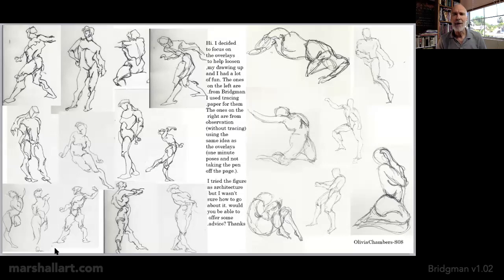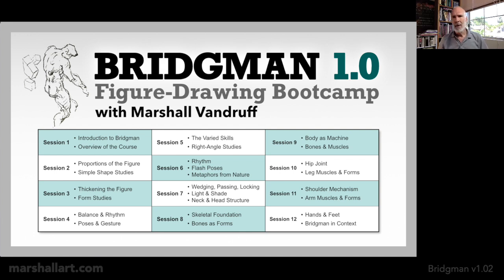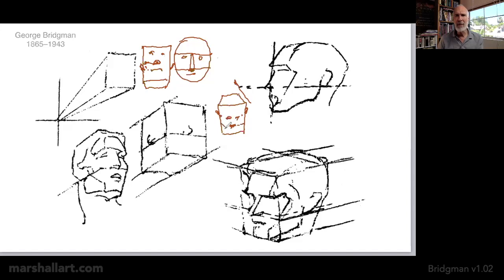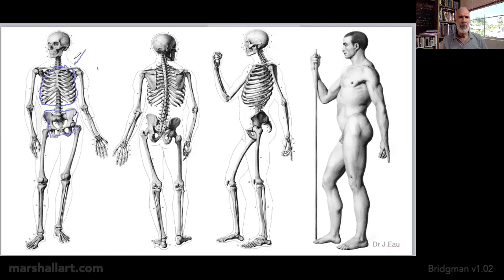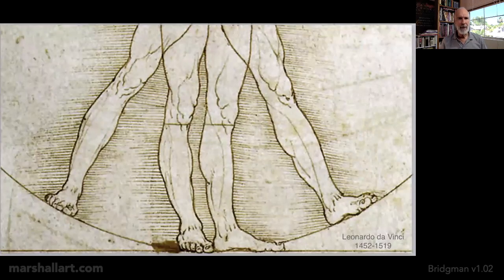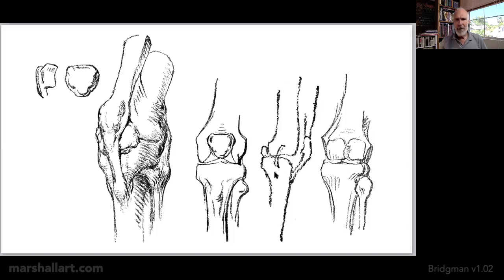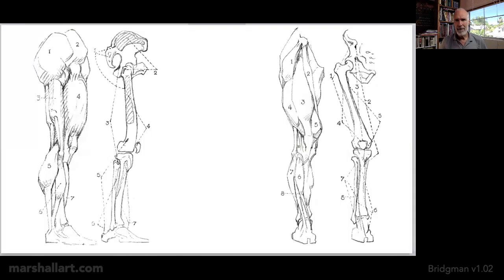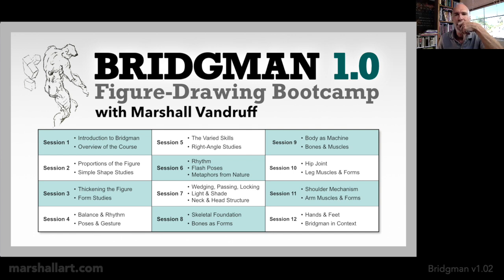Bridgman Bootcamp 2020, Session 8 of 12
This recording is from the 12-Session Summer 2020 Bridgman Bootcamp with Marshall Vandruff.